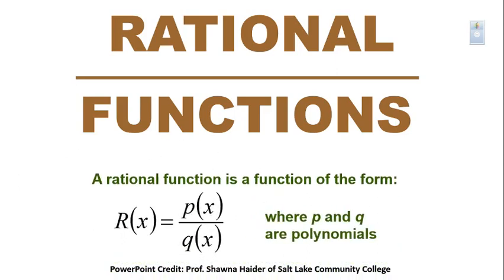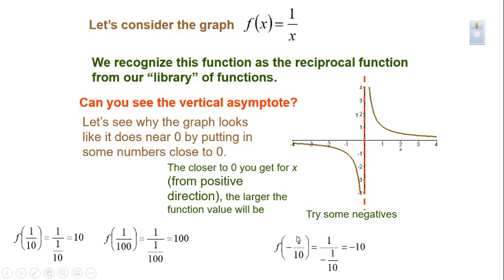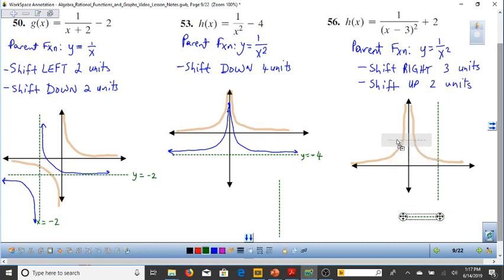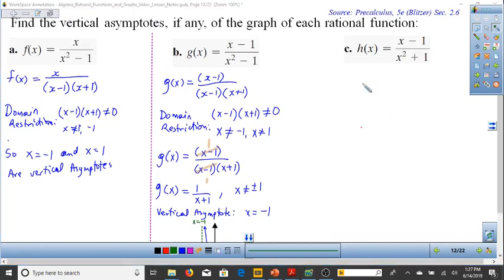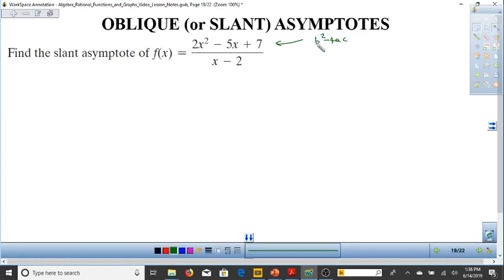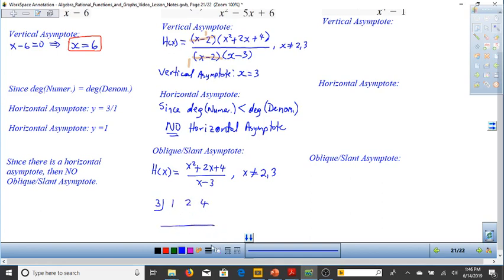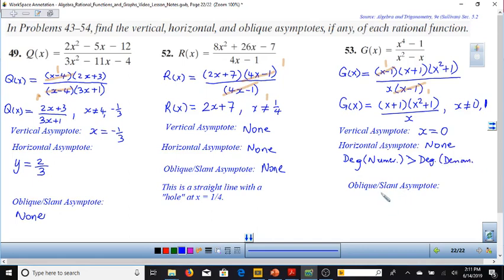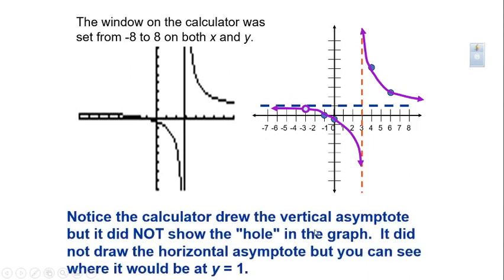Algebra: Rational Functions and Graphs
This lesson addresses the properties and graphs of rational functions. Concepts include: Identifying vertical, horizontal and oblique/slant asymptotes, domain restrictions, and how to sketch the graph of a rational function.